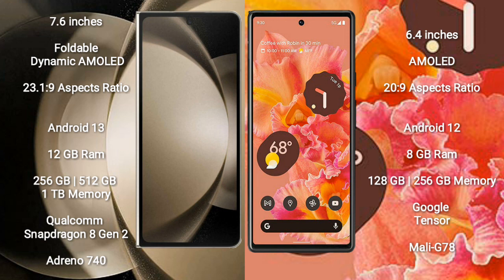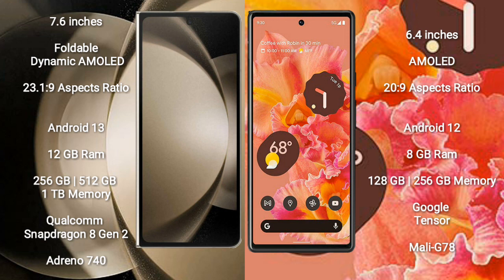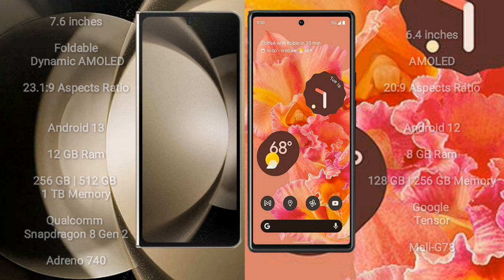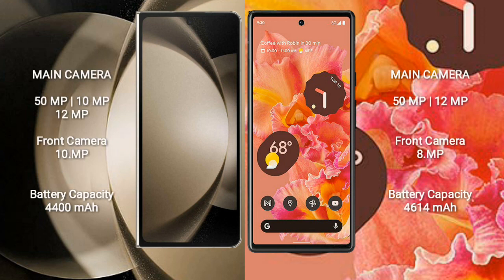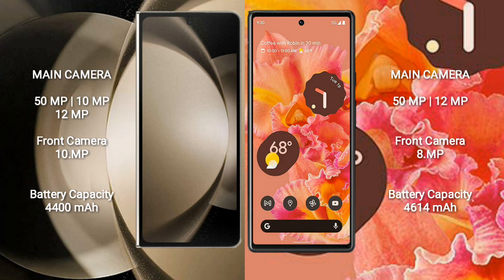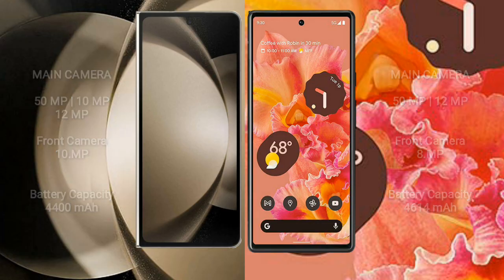Samsung Galaxy Z Fold 5 vs Google Pixel 6 Review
samsung galaxy z fold 5 vs google pixel 6
galaxy z fold 5 vs pixel 6

samsunggalaxyzfold5 # googlepixel6